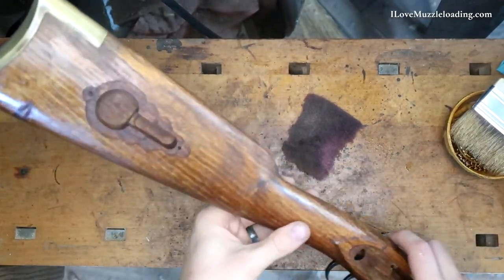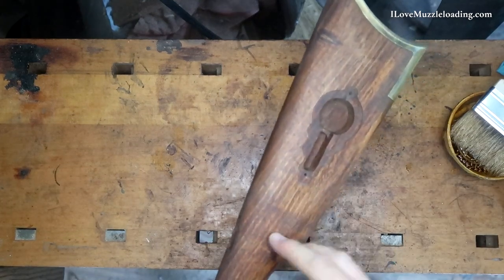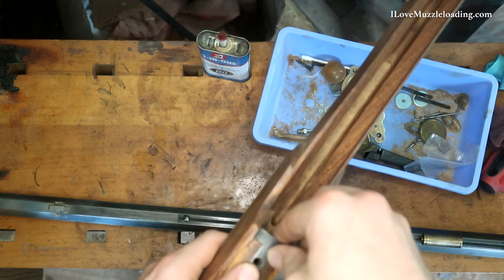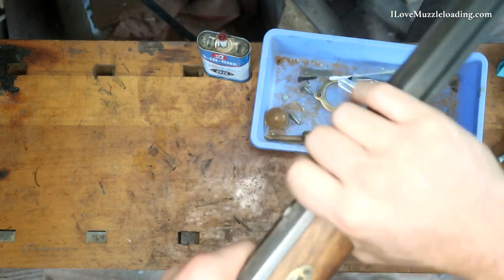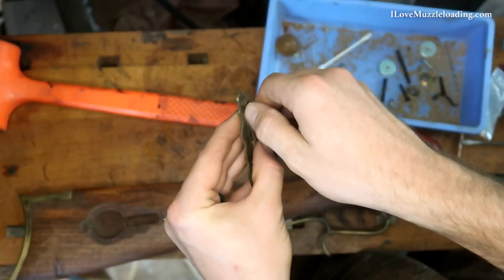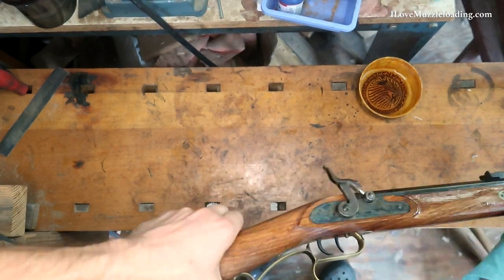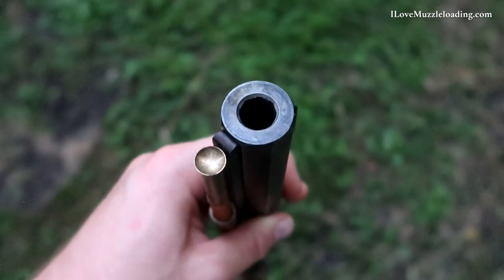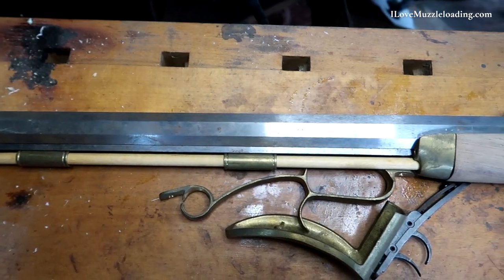Ready for the Mountains | Let's Build a CVA Hawken Part 9 | I Love Muzzleloading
We are building a 20th-century muzzleloading classic, a CVA Hawken Kit in this video series. This kit is not mine, it's owned by a local family who asked me to finish it after their father had passed before he could finish it.

I'll be taking the kit through various stages of woodworking, metalworking, and then wood and metal finishing to bring out the family heirloom hidden within this kit. I'll be using a variety of files, sandpaper, wood carving chisels and more.

VIDEO CHAPTERS
0:00 Final Check
9:49 The Finished Look